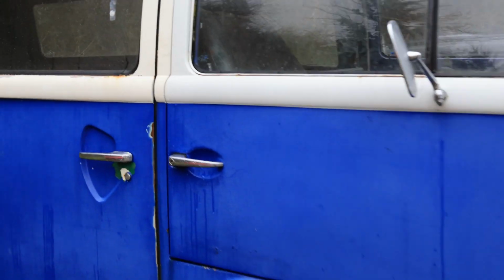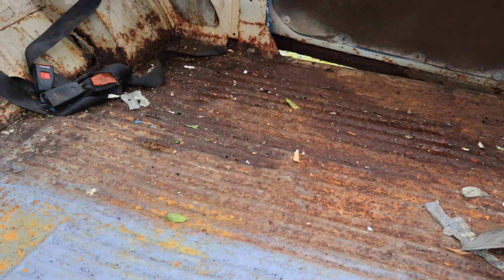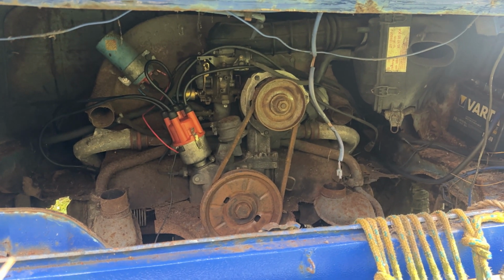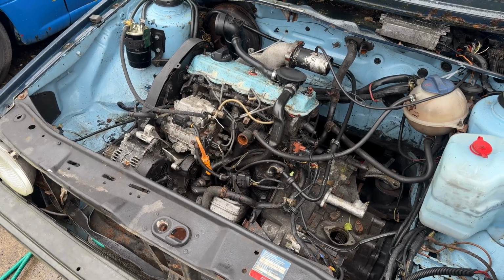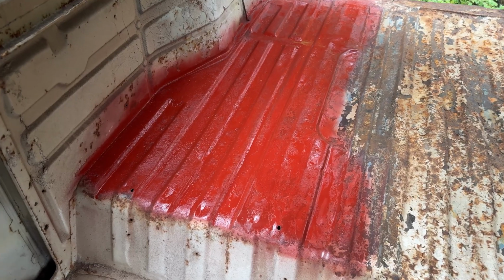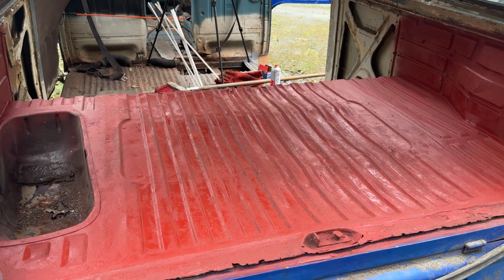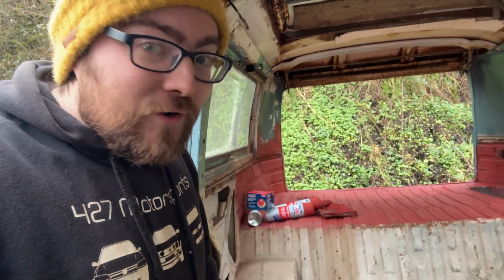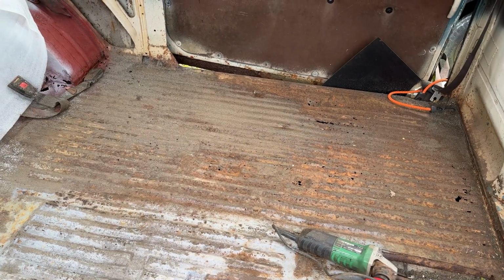The £350 VW - First day of Restoration. How rusty is it? | TDI Bay Window Build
This time, Tomo gets stuck in to saving the Bay Window that we saved from the scrap pile last year, as well as discussing the future plans.

If you wanna support the build, check out our Webstore 427motorsports.co.uk - every purchase from the Betty the Bay collection goes towards the restoration!